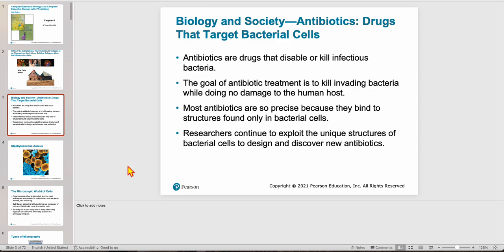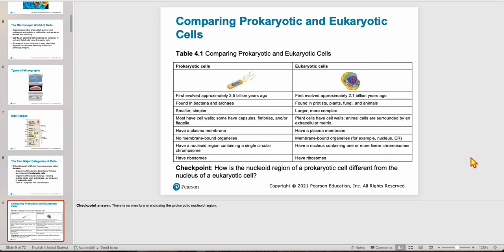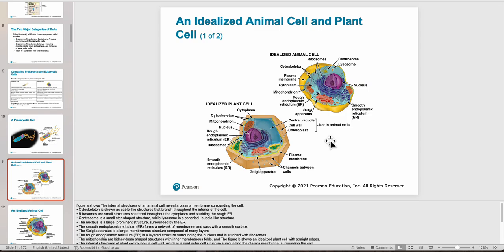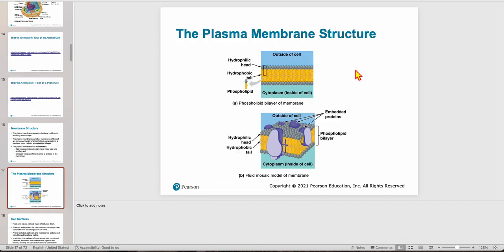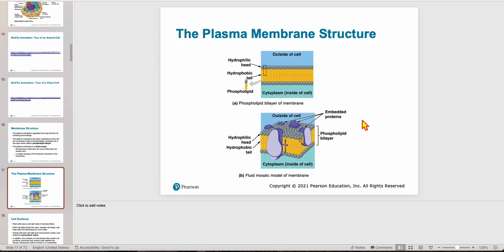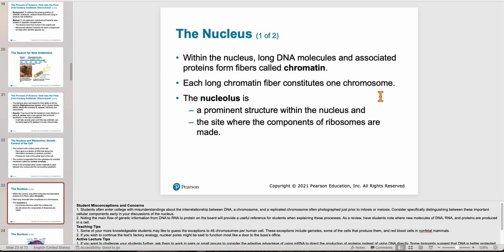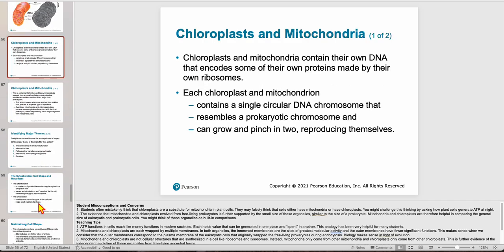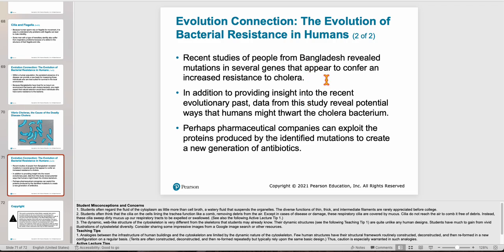Chapter 4 A Tour of the Cell